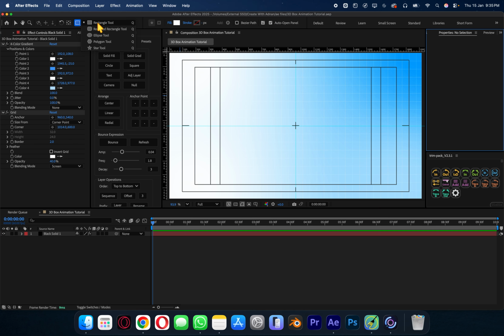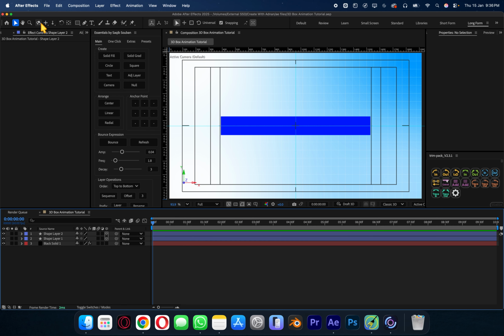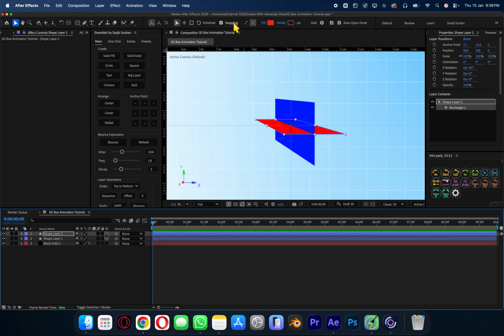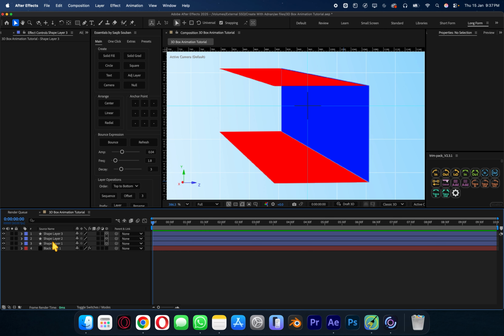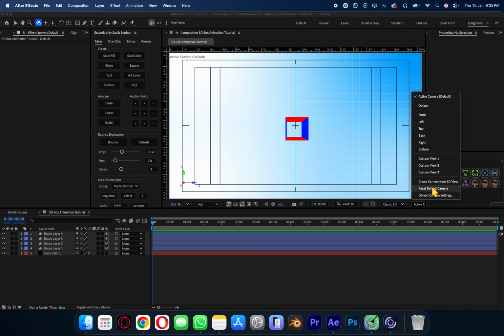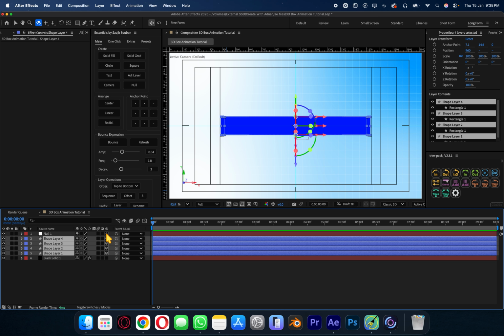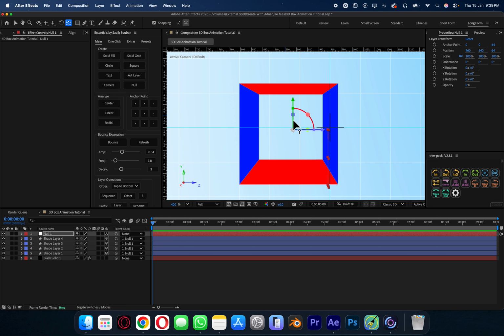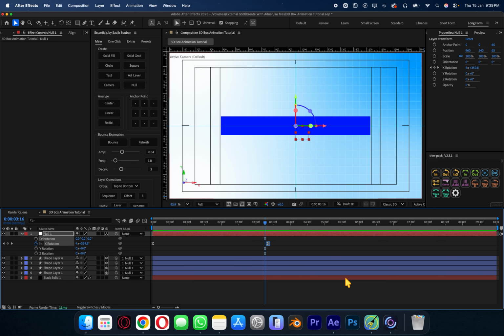How To Create 3D Box Animation in After Effects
In this video, you will learn how to make a 3D Box Animation in After Effects.

In this step by step tutorial, you'll learn:
✅ Advanced Editing
✅ Exploring The Latest Techniques
✅ Minimalist Design Tips

🎓 Whether you're a motion designer, content creator, or just love the Apple aesthetic, this tutorial is for you.

❤️Each of my tutorials is made with a lot of effort and love, leaving me a GOOD LIKE 👍 helps me a lot and encourages me to continue creating and sharing animations as fun as these.